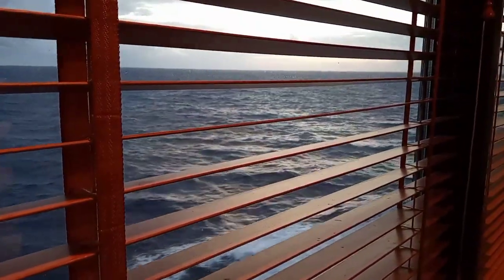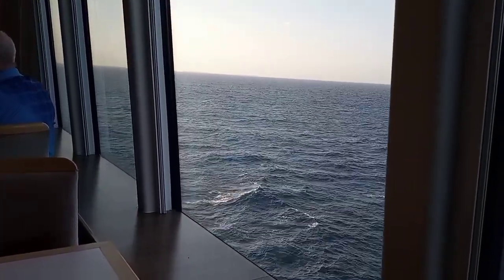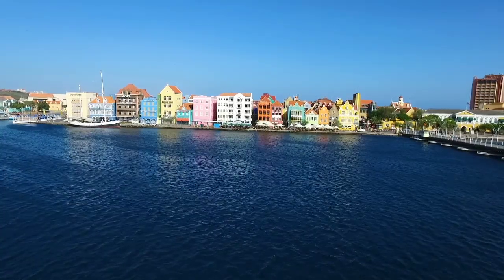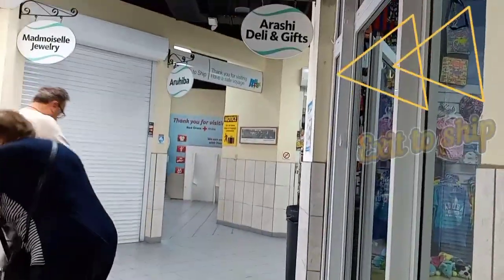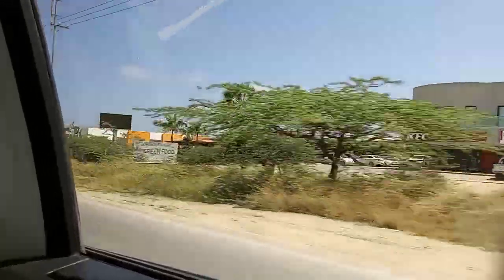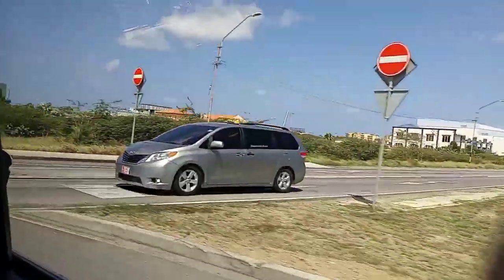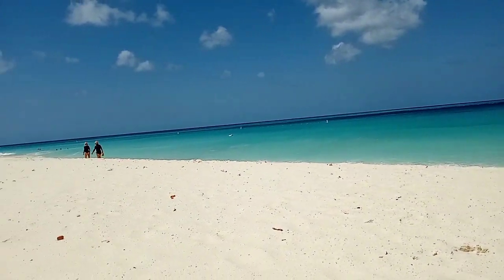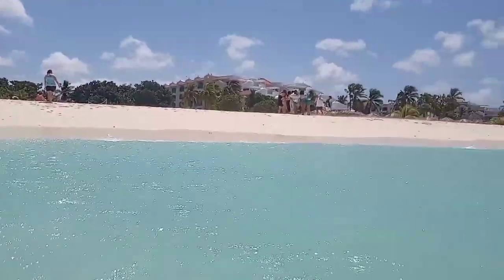Easy Travel Guide | Eagle Beach - Aruba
Today we travel to the beautiful Eagle Beach in Oranjestad, Aruba.
I'll show you the port terminal, taxi rates, and one of the top 3 beaches in the world.

Hello travelers!

Music 🎵
Intro & Outro: Have Mercy - Eve

00:00 Introduction
01:29 Port of Aruba
02:13 Taxi ride to beach
03:11 Eagle Beach
05:48 Ride back to port